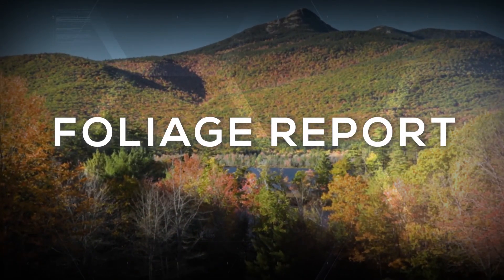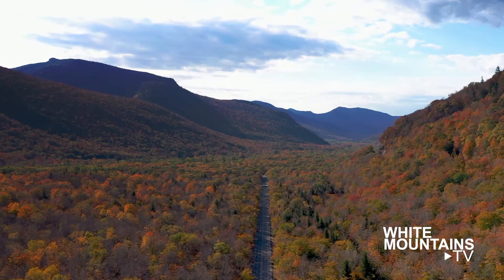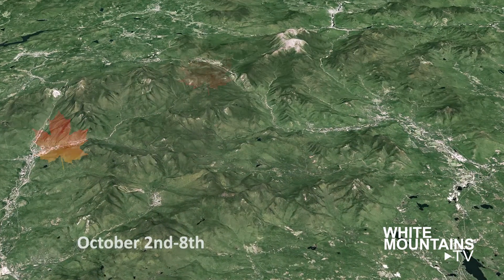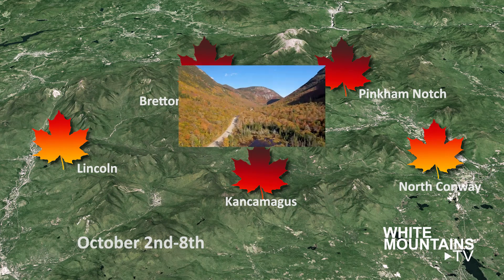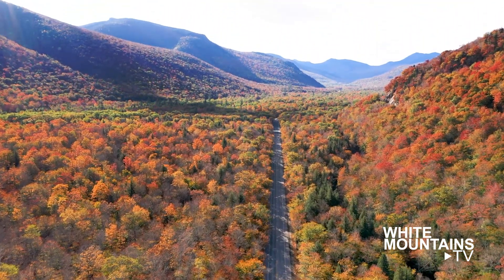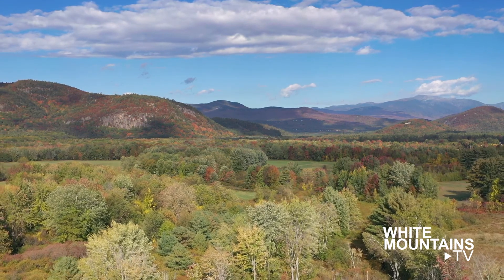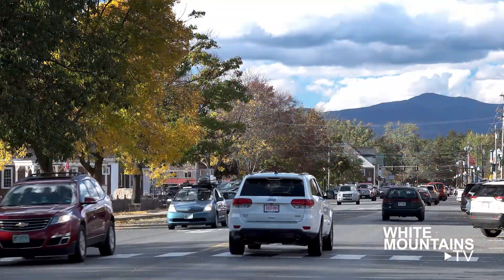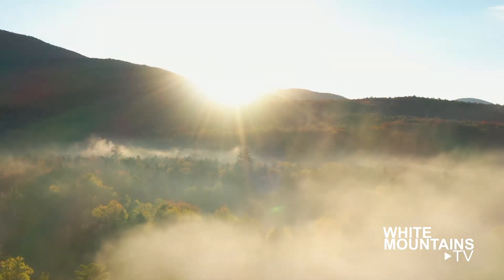Peak Foliage Comes to the White Mts - Foliage Report Oct 2, 2020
A look at foliage around the White Mountains on October 2nd, 2020